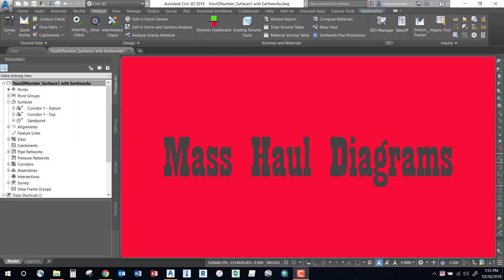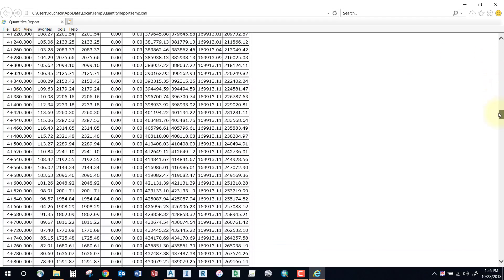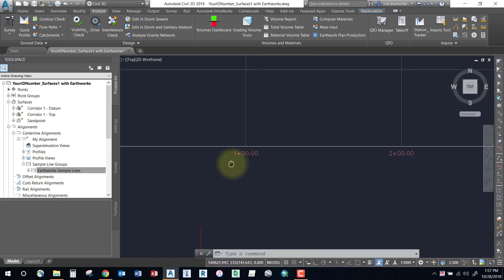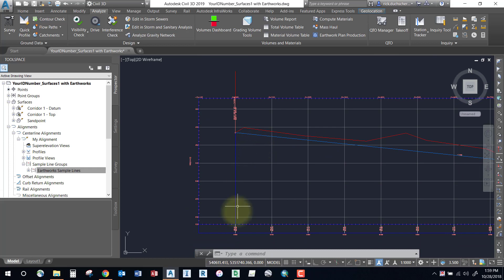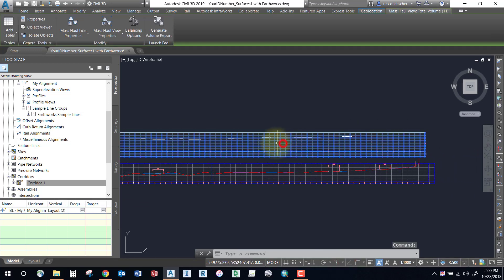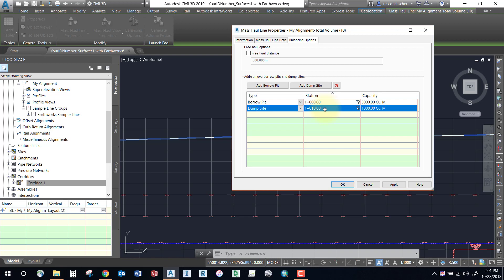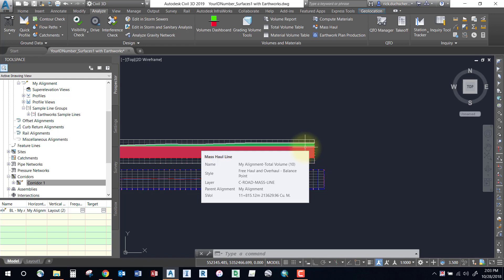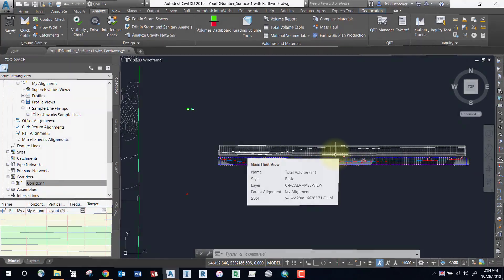Mass Haul Diagrams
Creating Mass Haul Diagrams in Civil 3D.